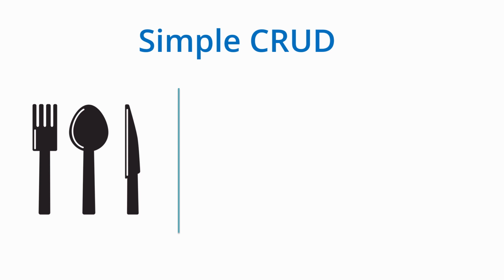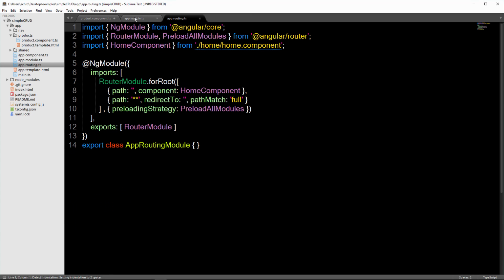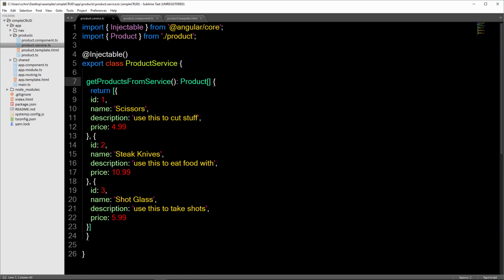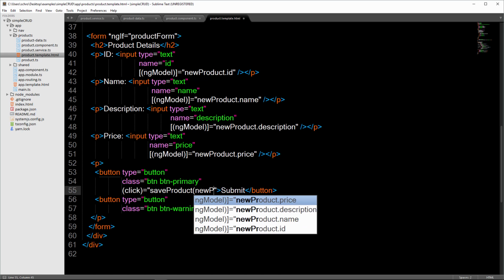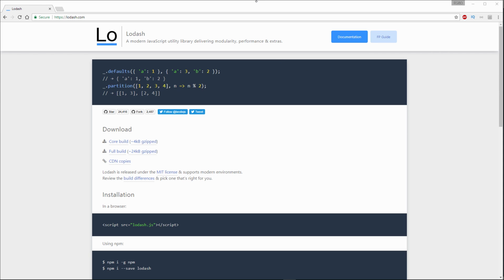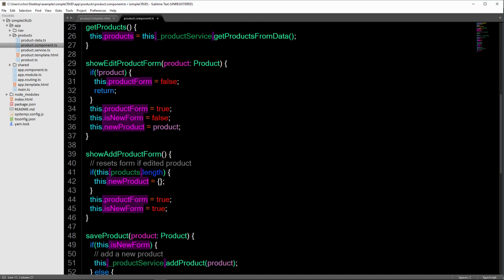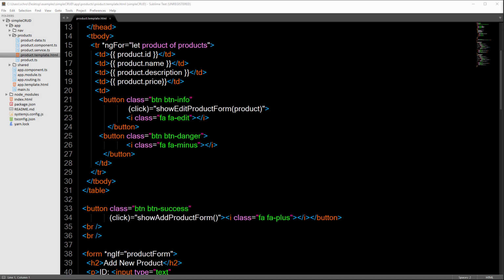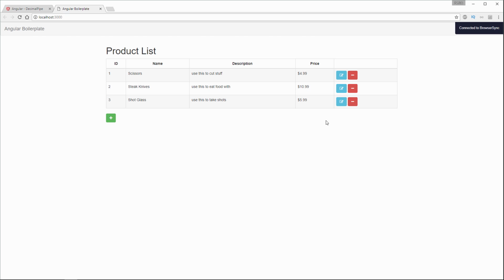Angular 4 CRUD Example App